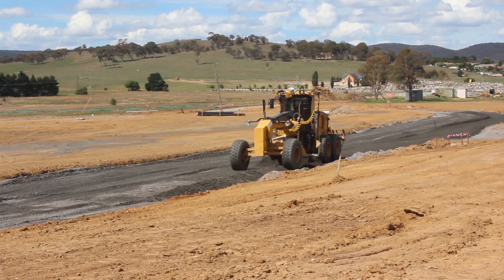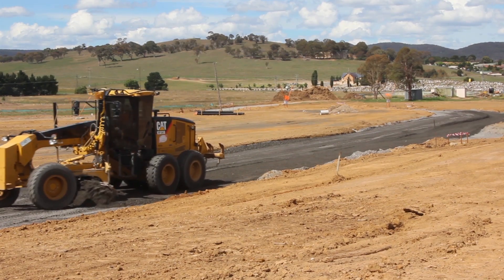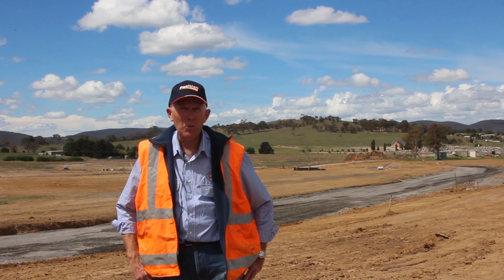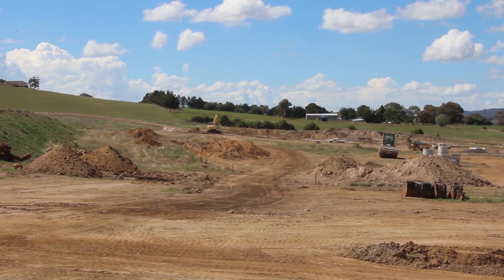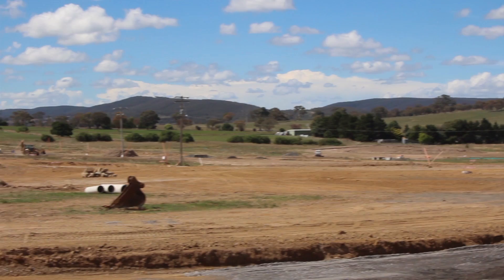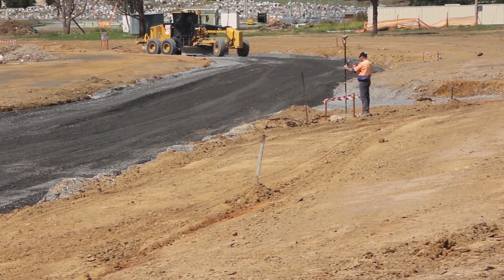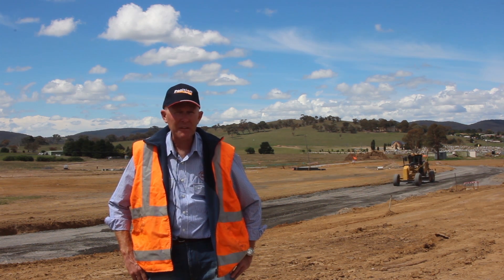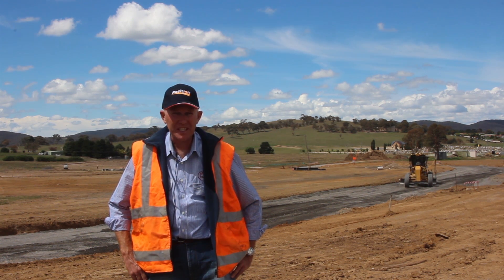Topcon 3D Machine Control saves time and limits erosion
Dave Matthews from Divalls Earthmoving explains how clients are amazed at the speed with which they complete work thanks to Topcon machine control. By only moving the dirt they need to, they save time and reduce their environmental footprint in the process.